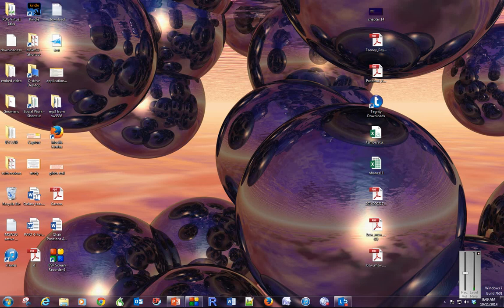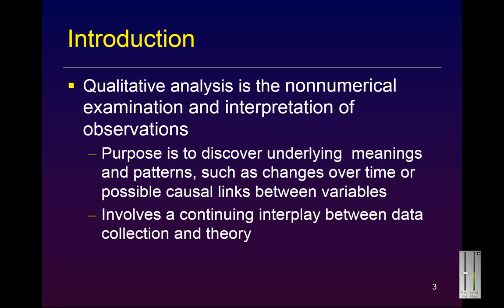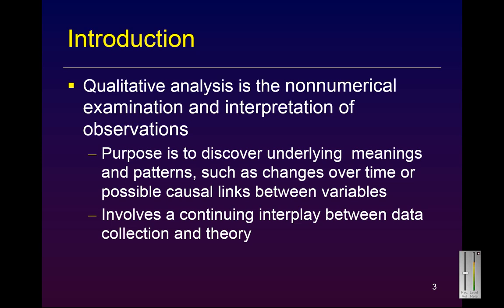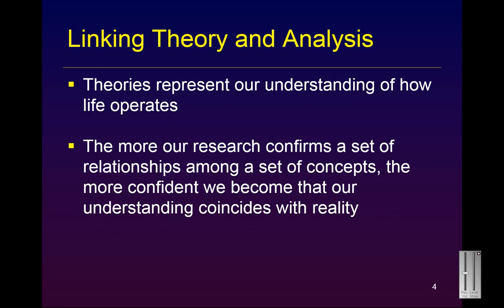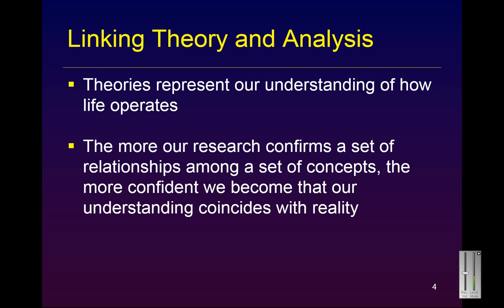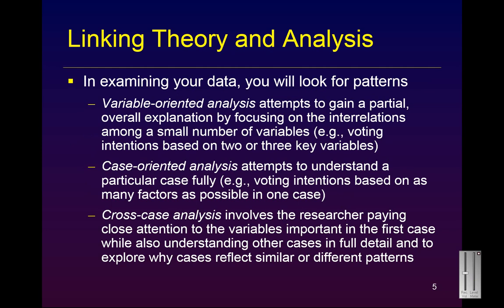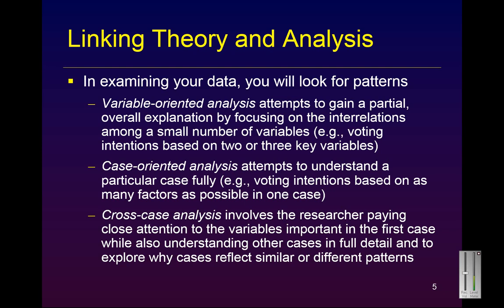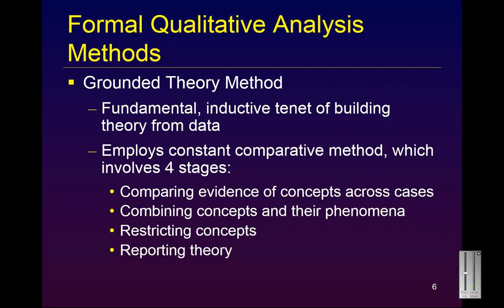SW 5536 Session 8 part 3 of 3 Qualitative Data Analysis